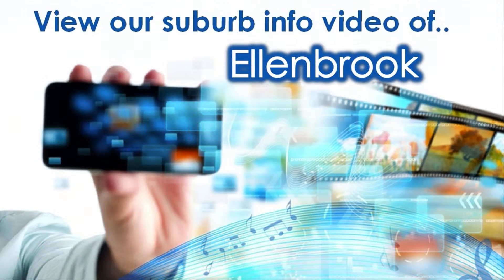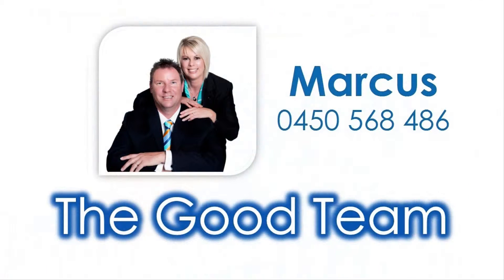7Cherrabun Way, Ellenbrook